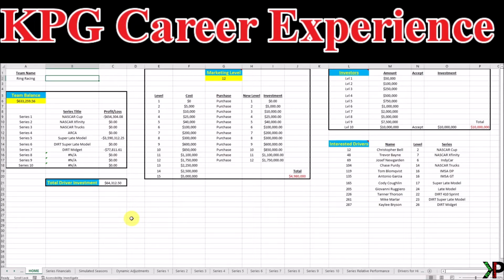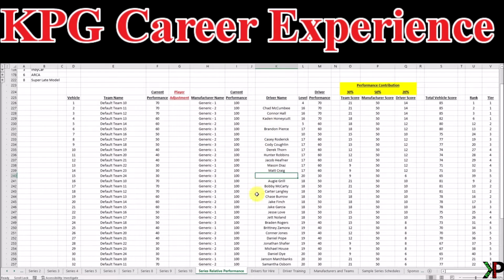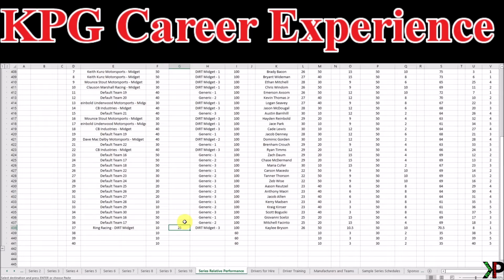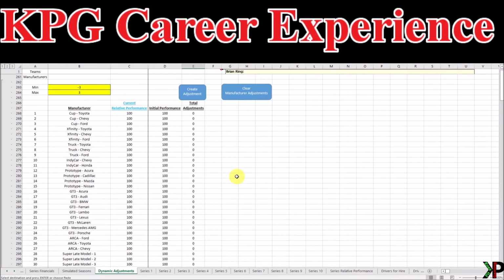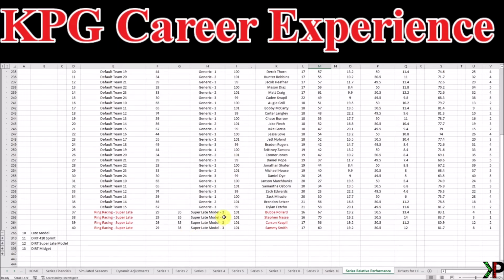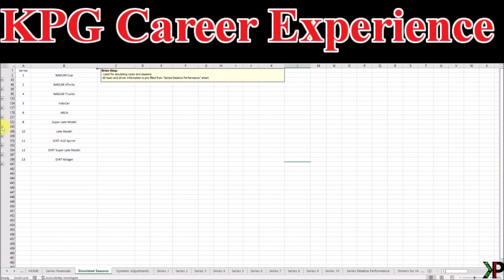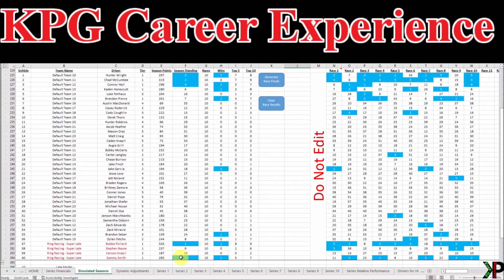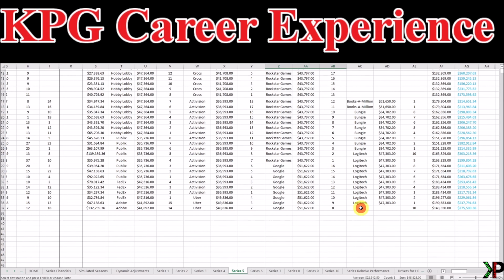KPG Career Experience Gameplay - Custom Career Mode - New Possibilities in V2.0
In today's KPG Career Experience gameplay we move to recently released V2.0. This brings new functionality and new possibilities for simulating series in our career. I am excited about the future and can't wait to continue our journey.

The KPG Career Experience offers a highly customizable career experience that is not dependent on a specific racing game or sim. In fact, the entire experience is possible within the spreadsheet itself without any outside racing game or sim. Want to become a champion driver? Maybe you would rather become a champion owner? or maybe you want to become both! Start your journey in almost any racing series you want. You can even make up your own series. The KPG Career Experience offers many options to cater the difficulty to your needs without worrying about a defined set of rules. It's your career experience using your rules! Almost every aspect of the journey can be customized to fit your needs. Become a champion on your terms!

***Please use the "KPG-Career-Experience" channel for questions related to this project.***

Computer Specs:
Intel i5-6600k
16 GB ram
EVGA GTX 1070 FTW graphics card

VR Headset - Oculus/Meta Quest 2
 VR Resolution - 4480 x 2256 (Subject to Change)
 Refresh Rate - 72 Hz (using Mobile ASW)
 Link Sharpening - ON
 Distortion Curvature - LOW
Oculus Mirror
 Image Stabilization - ON (Wide FOV)

iRacing Graphics
 - Most settings default/recommended (very little tweaking within game)
 - Mostly LOW settings for the most part

VR to PC Connection
 - Oculus Link (wired connection using Syntech USB C Cable)

Trading Paints (My Rides)

Trading Paints Collections (may change)